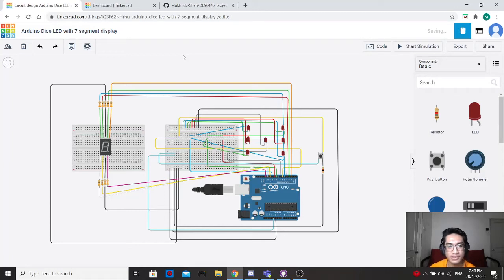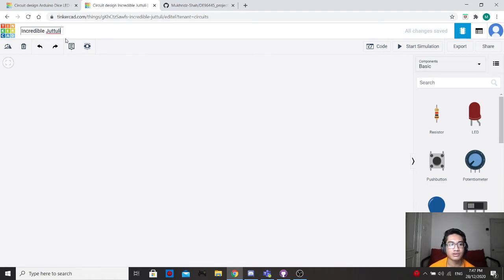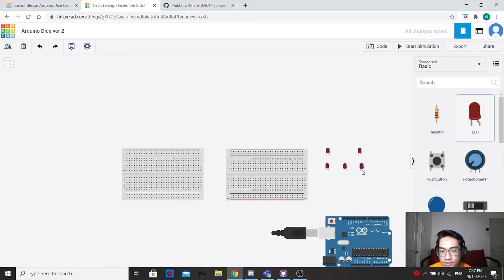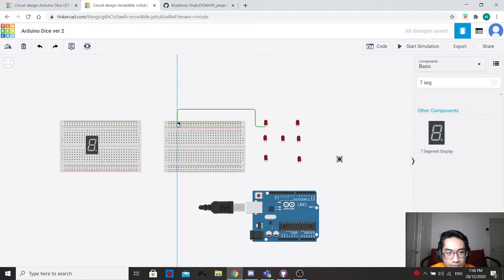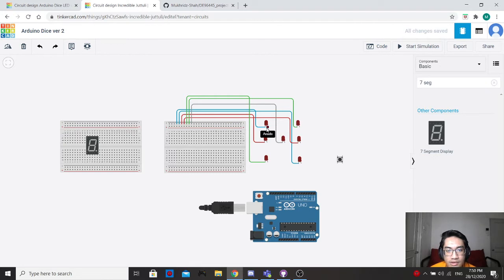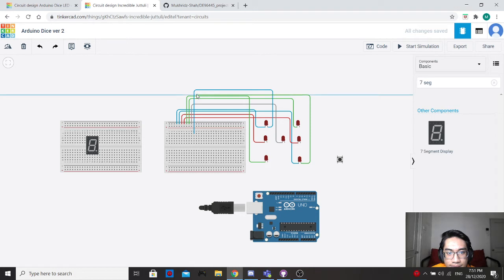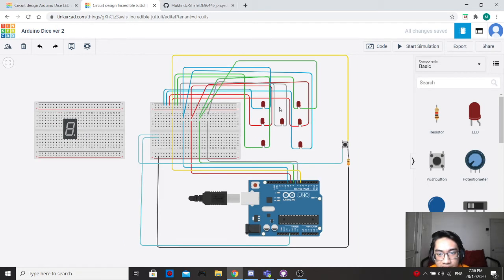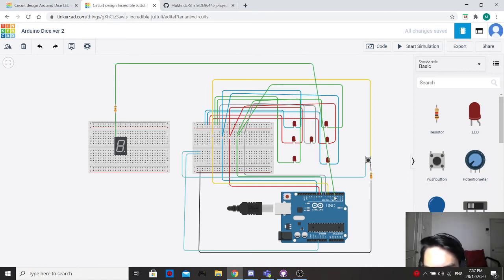Arduino Dice with 7 segment display in Tinkercad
How to create an Arduino dice with 7 segment display in Tinkercad.

Subject name : Introduction to Microcontrollers
Subject code : EEED253
University : Universiti Tenaga Nasional (Universiti Tenaga Nasional (UNITEN Putrajaya Campus))